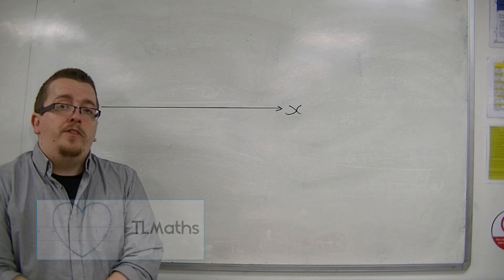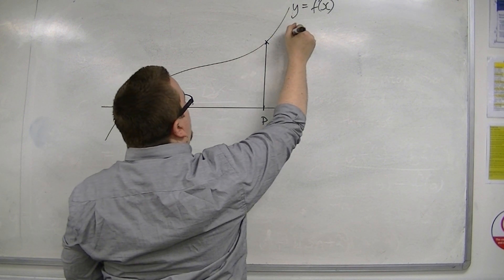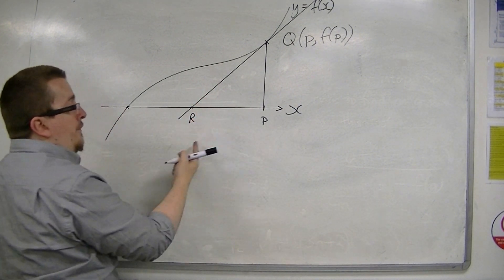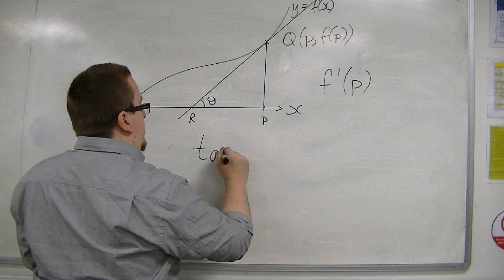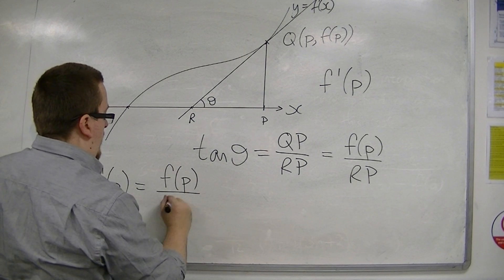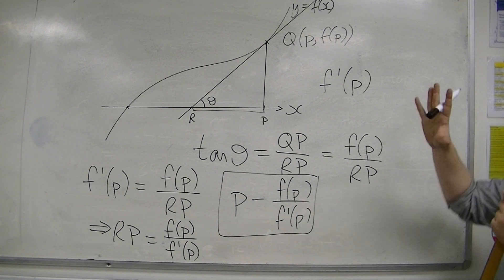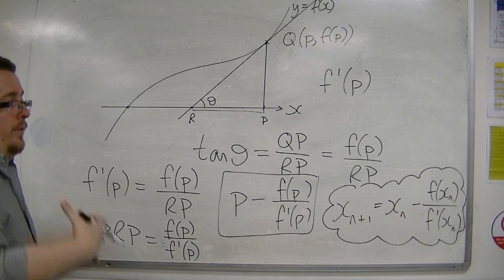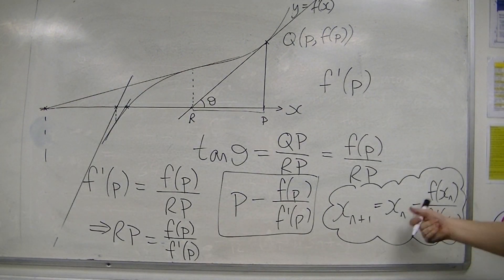AQA Further Pure 1 (FP1) 9.04a Introducing the Newton-Raphson Iterative Formula